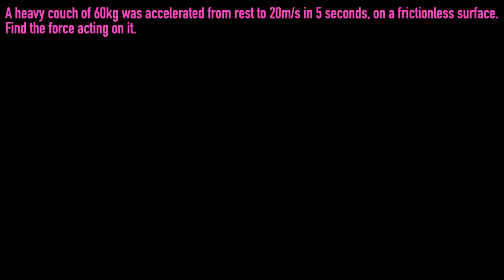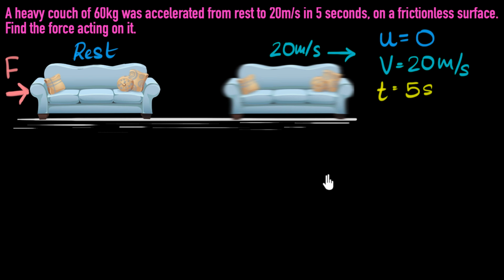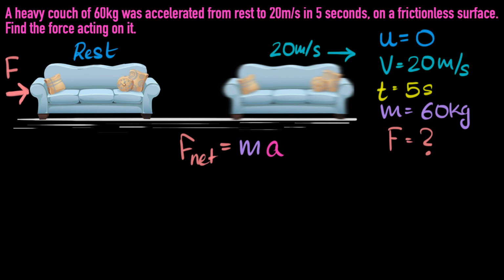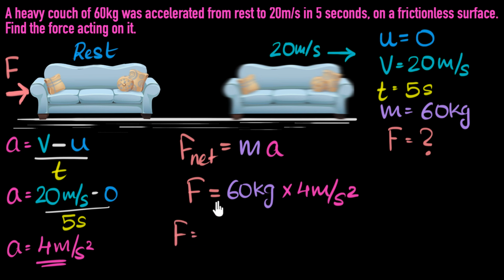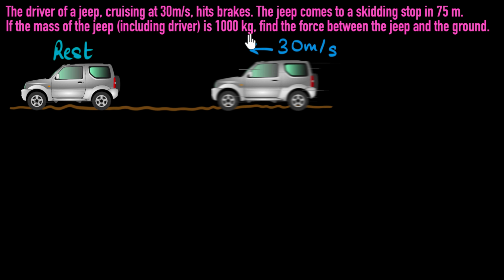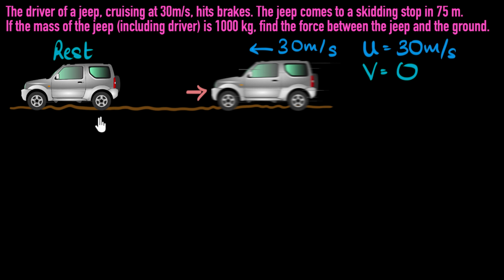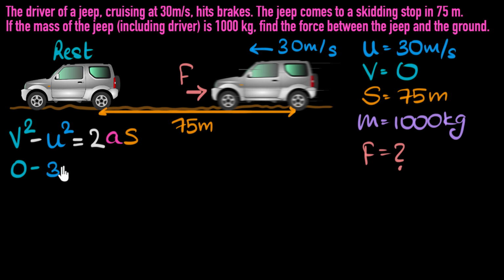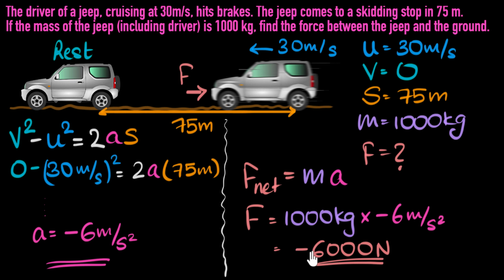Finding force - Newton's second law (Solved example)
Let's solve some examples of Newton's second law of motion. Given various details of motion, we will see how to calculate the force on a body (using the second law of motion formula F = ma)